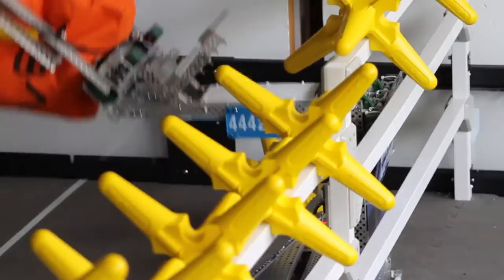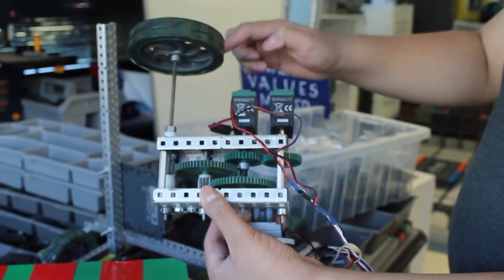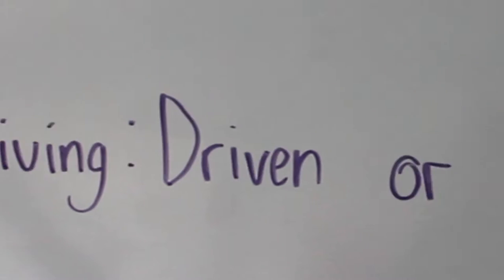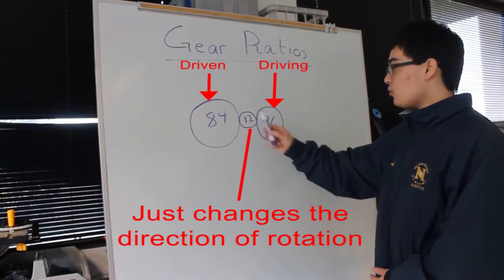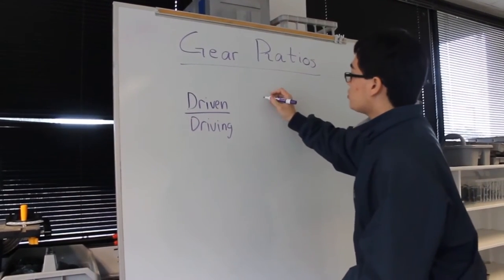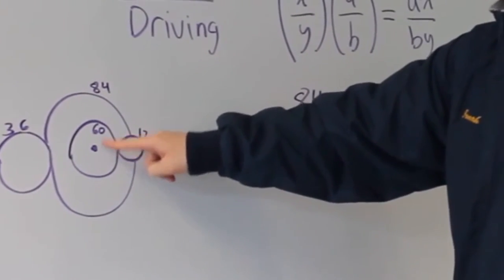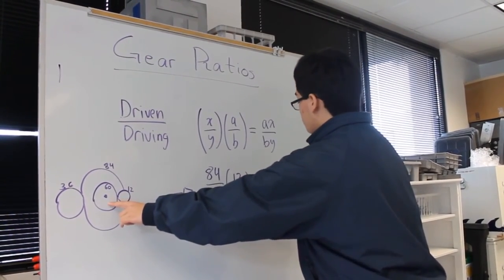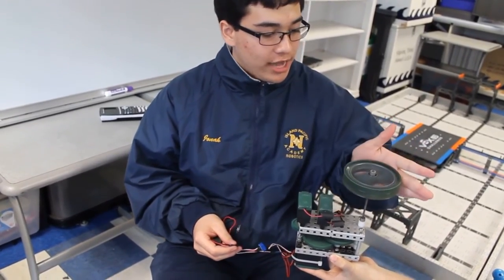Gears and Gear Ratios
Island Pacific Academy
Navigator Robotics
Team 4442X

Submission to the 2016-17 VEX Season REC Foundation STEM Educational Video Online Challenge.